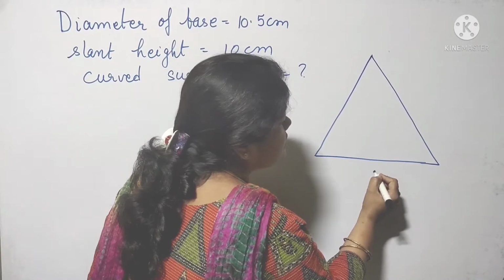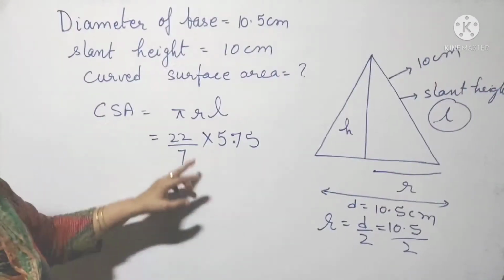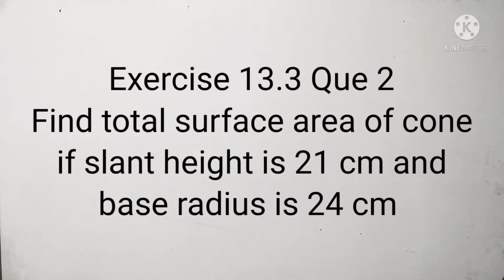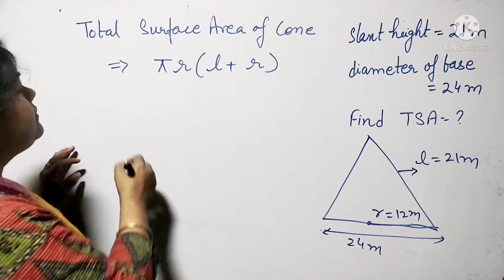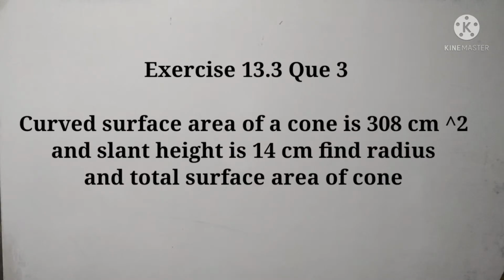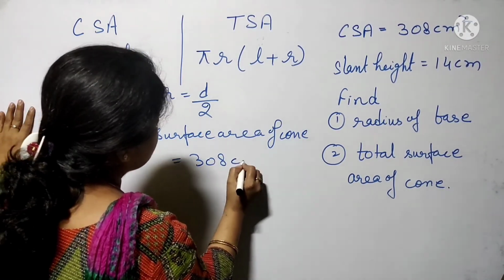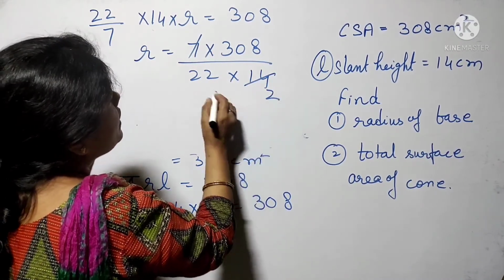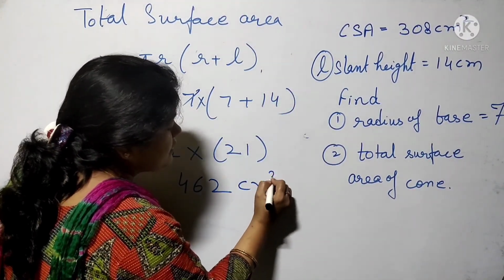surface area and volume class 9 ex 13 .2 @sonikaanandacademy use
surface area and volume class 9 ex 13 .2 ‎@Sonika  Anand  Academy